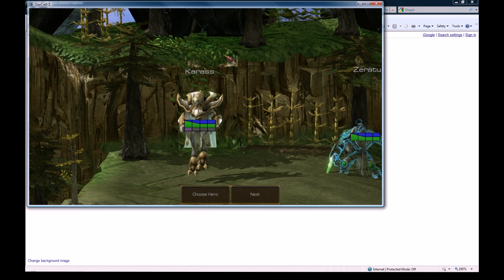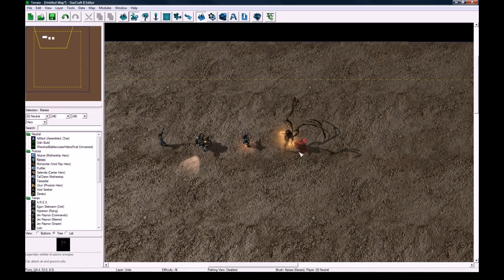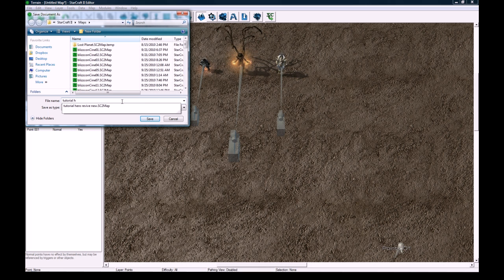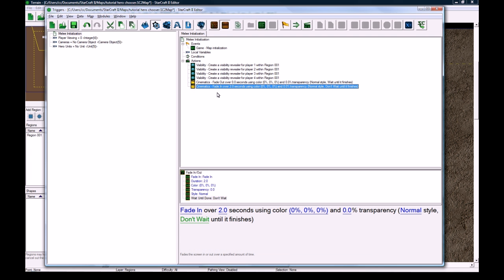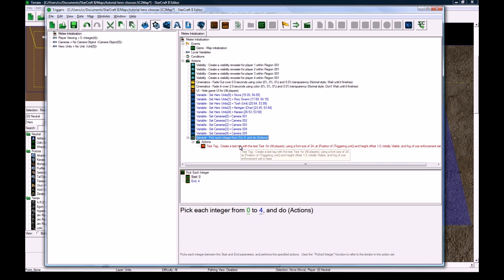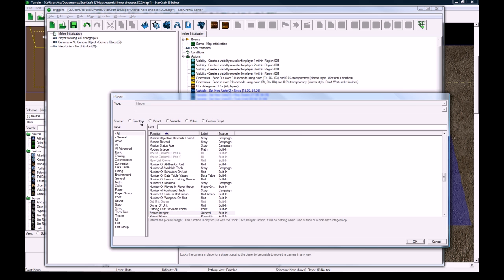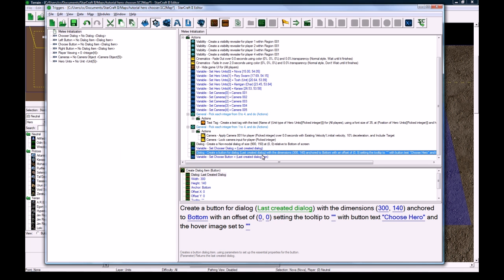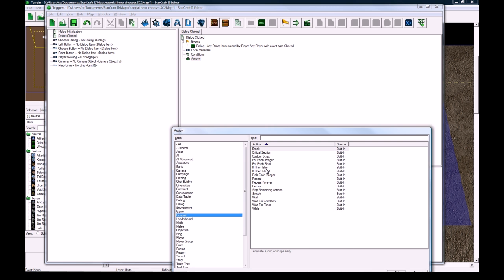Hero Selector 1/2 (Starcraft 2 Editor Tutorial)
In this series I show how to make a camera and dialog system to click between choosable heroes.